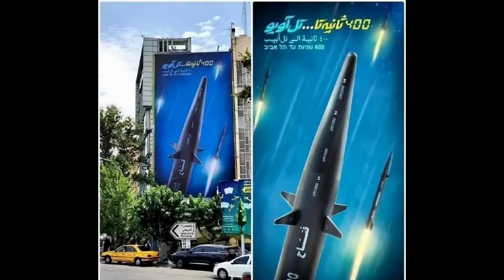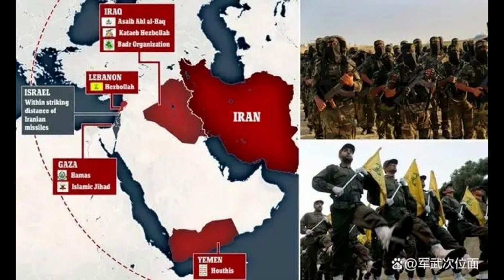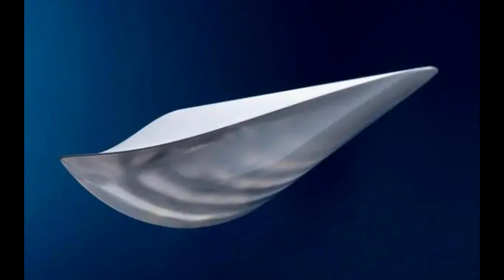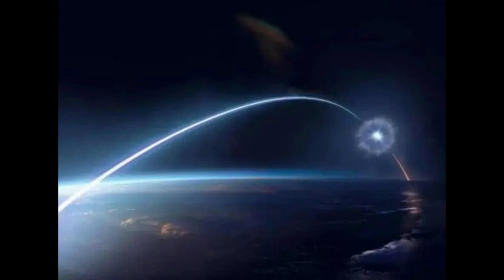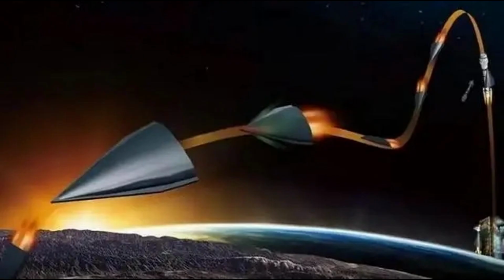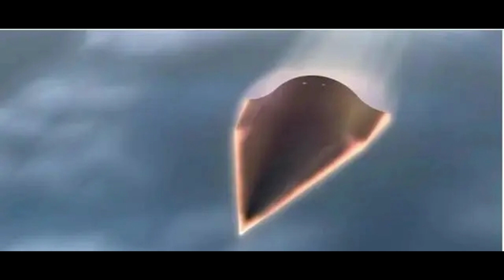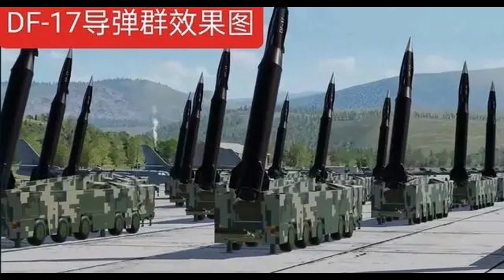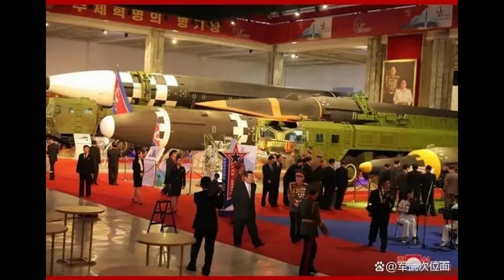Waverider hypersonic missile | 乘波体高超音速导弹